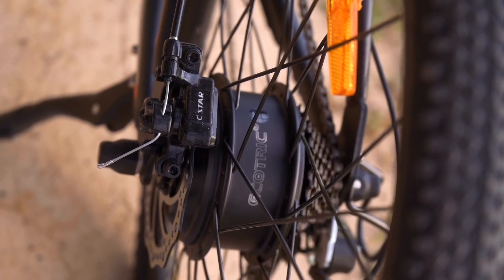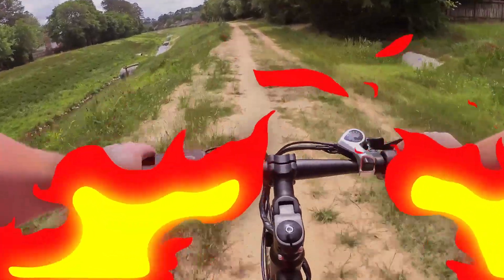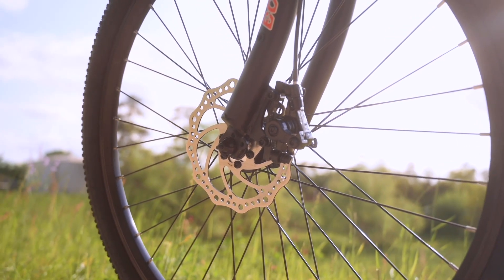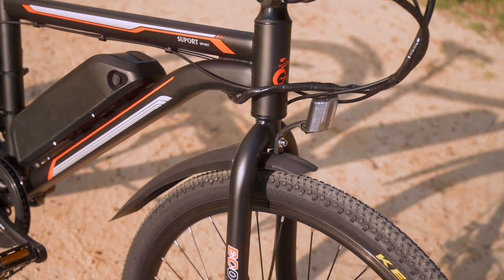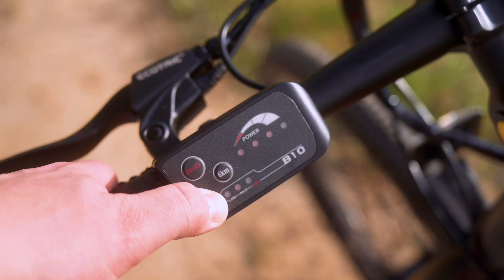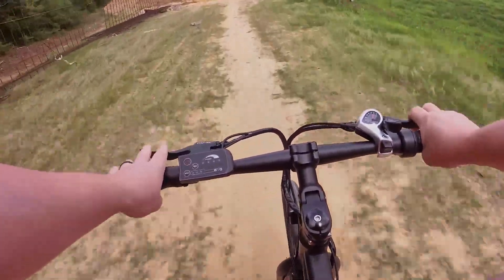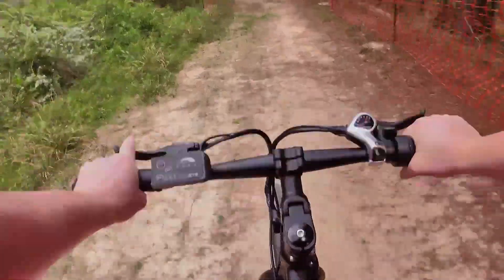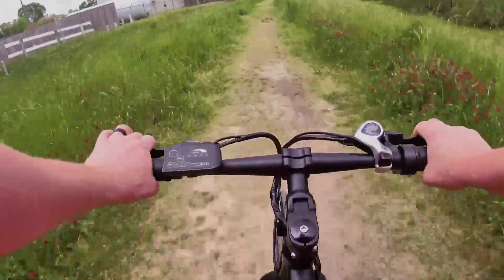Ecotric Vortex Review - Nimble, Budget Ebike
What is up? *Every dad, everywhere* RENT AND TAXES!! Oh man...I hope you all are well, and looking forward to this review of the Ecotric Vortex. All the specs are below! :) The Vortex is a budget Ebike with UL-Certification and from a components side of things, is pretty much what we would expect. Nothing too fancy, though the Shimano gearing is a nice sight to see! Check out the review and let us know what you guys think of the Vortex!

📊 Other Resources 📊

00:00 Intro
00:35 Overview
00:56 Looks
02:00 The Riders
02:50 Motor
04:35 Battery
05:55 Brakes
07:12 Gears
08:47 Extras
09:15 Essentials
09:55 Suspension
10:23 Controls
11:26 Ride Test
18:20 Walk Mode
20:00 Final Thoughts
21:49 Outro

STATS

MAKE:
Ecotric

MODEL:
Vortex

PRICE:
$700 USD

BODY POSITION:
Forward

SUGGESTED USE:
Neighborhood, Urban, Light Trails

ELECTRIC BIKE CLASS:
Class 2

WARRANTY:
1.5 Years

AVAILABILITY:
United States

MODEL YEAR:
2021

TOTAL WEIGHT:
34.74lbs (40.30lbs with Battery Installed)

BATTERY WEIGHT:
5.56lbs

MOTOR BRAND:
Ecotric Branded

MOTOR TYPE:
Rear-Hub Motor

MOTOR NOMINAL OUTPUT:
350 watts

BATTERY VOLTAGE:
36 Volts

BATTERY AMP HOURS:
10.4

BATTERY WATT HOURS:
374

BATTERY CHEMISTRY:
Lithium-ion

CHARGE TIME:
5 hours

ESTIMATED MIN RANGE:
13 Miles

ESTIMATED MAX RANGE:
22 Miles

DISPLAY TYPE:
Non-LCD ROHS 810

READOUTS:
Power, Mode, On/Off, Walk Mode

DRIVE MODE:
Pedal Assist, Throttle, Walk Mode

TOP SPEED:
20 MPH

FRAME MATERIAL:
Carbon Steel

GEOMETRY MEASUREMENTS:
20.25" Reach, 27.5" Stand Over Height, 23" Minimum Saddle Height, 31.5" Maximum Saddle Height, 25" Width, 44.5" Wheel Base, 69" Length

FRAME COLORS:
Matte Black, White

ATTACHMENT POINTS:
Fender Bosses

GEARING DETAILS:
7 Speed 1x7 Shimano

SHIFTER DETAILS:
Shimano SIS Index Thumb Shifter (Right)

CRANKS:
170mm Prowheel

PEDALS:
Unbranded Aluminum

HANDLEBAR:
25" Wide

BRAKE DETAILS:
160mm Discs, CSTAR Brake Calipers

GRIPS:
Faux Leather Ergonomic Grips, Non-Locking

SADDLE:
Selle Royal Sport

TIRE BRAND:
Kenda

WHEEL SIZES:
26” x 1.95”

TIRE DETAILS:
40 to 60 PSI

TUBE DETAILS:
Schrader Valve

ACCESSORIES:
Front and Rear Fenders, Front Reflector, Rear Reflector, Bell, Class 2 Sticker

OTHER:
Locking Removable Battery Pack, 1.7lb Standard Charger, Max Total Weight 265 lbs

Ebike Electric bike Ecotric Budget Class 2 350w Small Budget Friendly Rear Hub